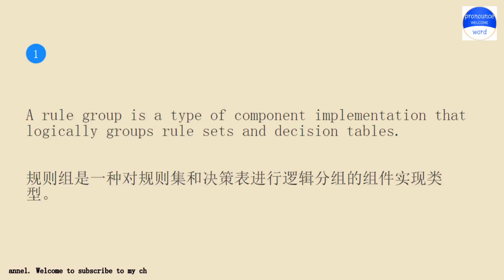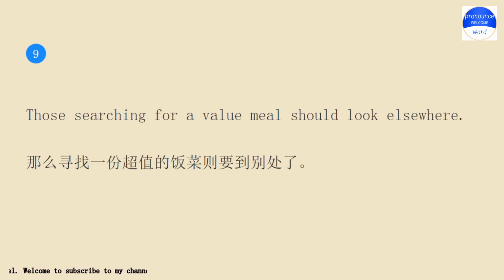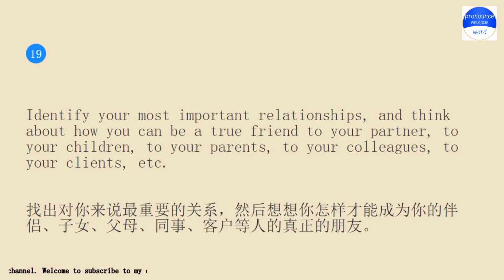Practice English conversation with me.Pronounce word Lesson 714 a type of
Pronounce word school.Pronounce word School provides independent knowledge imparters and sharers with perfect online education tools and platform capabilities, and provides knowledge seekers with rich knowledge content and learning environment together.Practice pronounce word English conversation with me for 10 minutes every day Lesson 714.The keyword involved in the example sentence is a type of